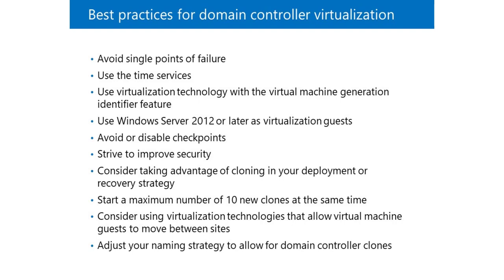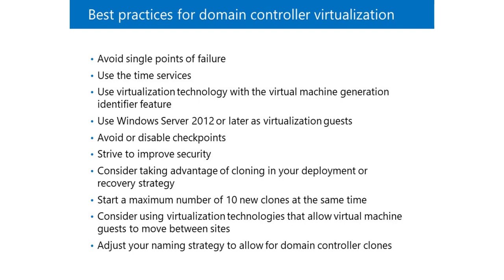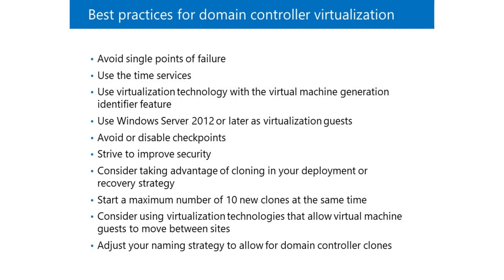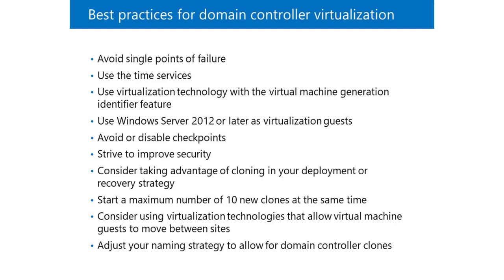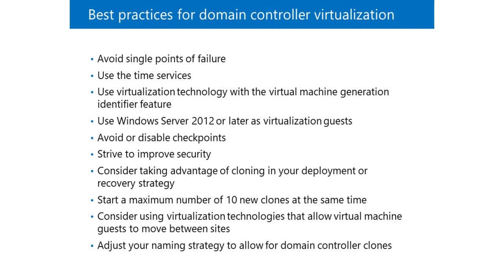Best practices for domain controller virtualization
Objectives
After completing this module, you will be able to: